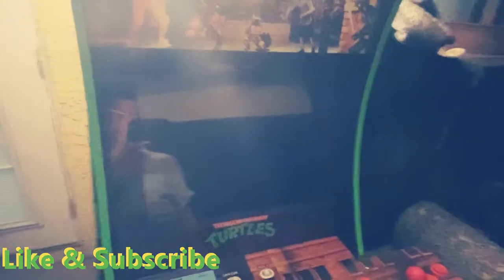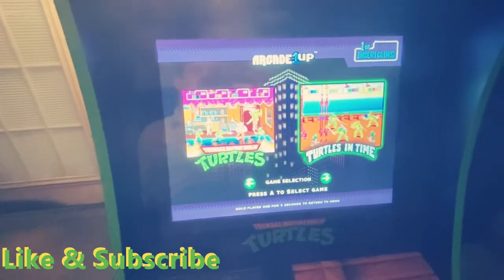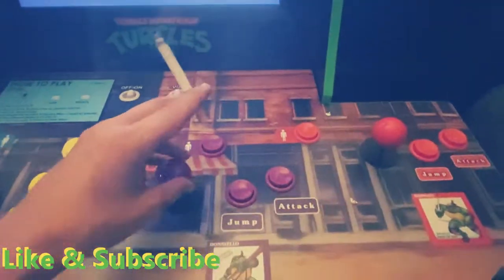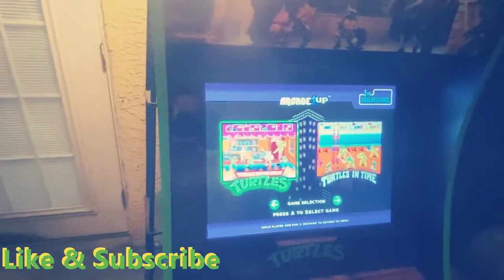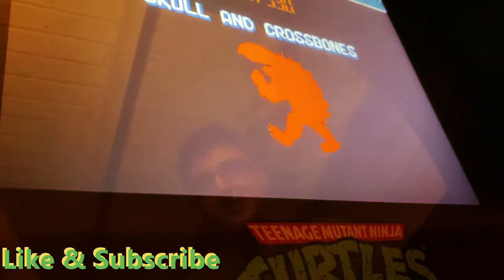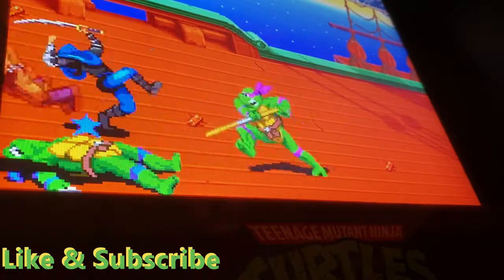1UP teenage mutant turtles arcade review and demo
1UP teenage mutant turtles arcade review and demo mixing by J. RICH